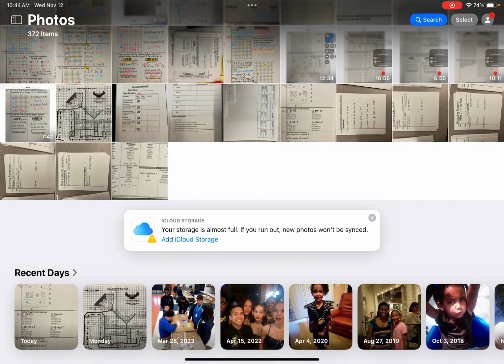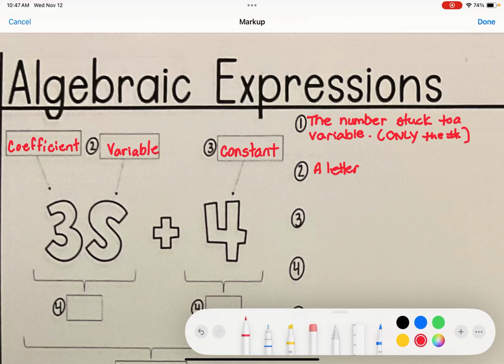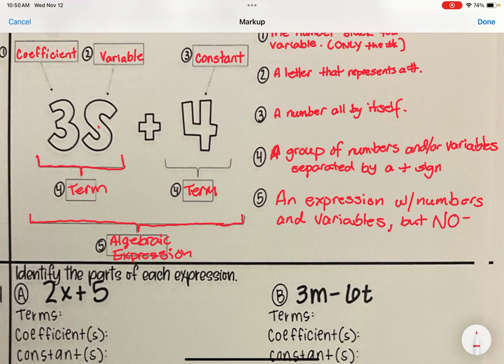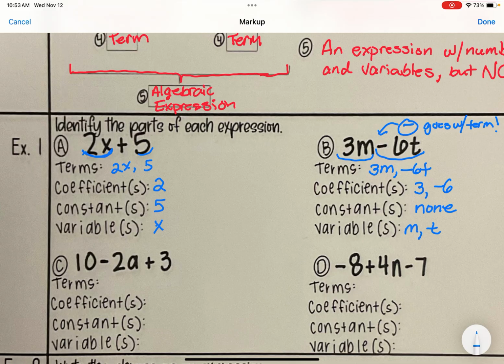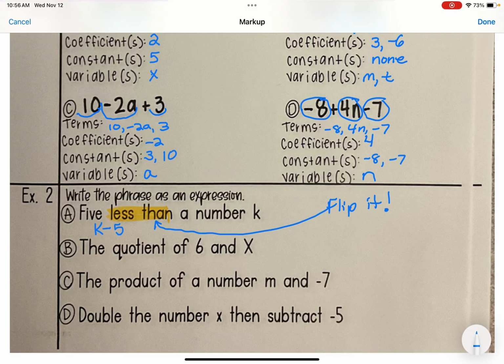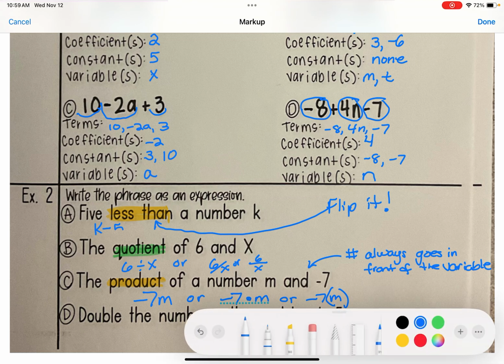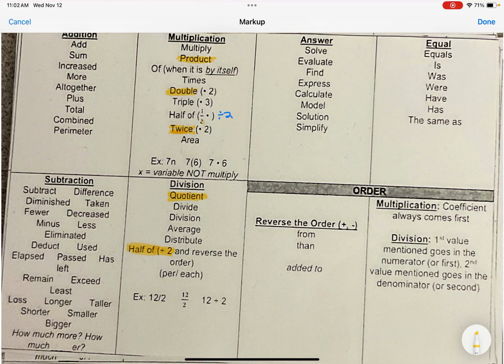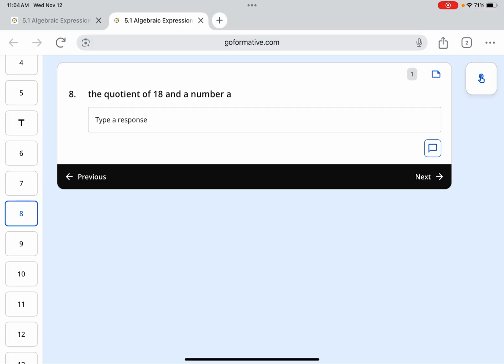5.1Writing ExpressionsRPReplay Final1762963557